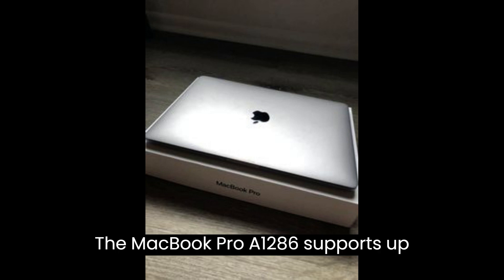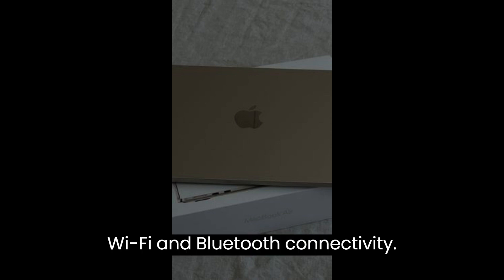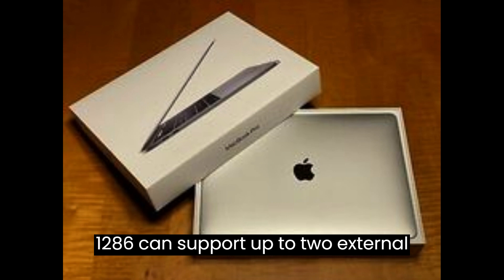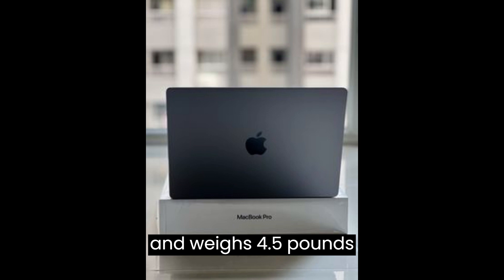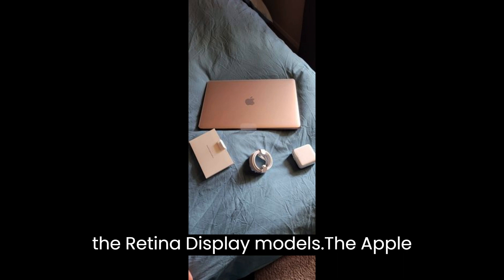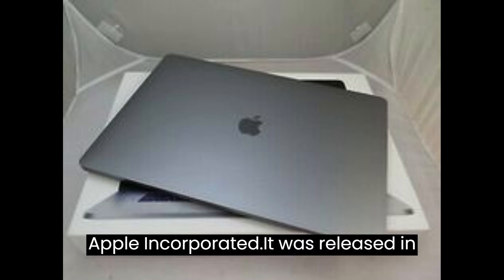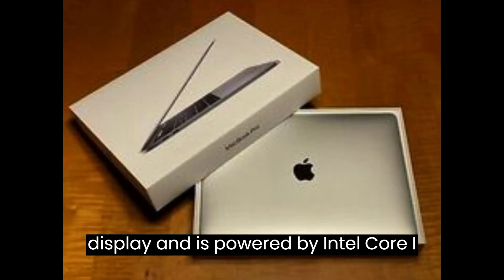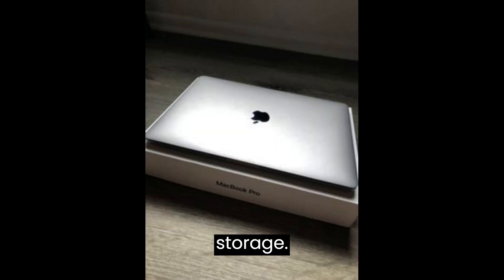"Key Features and Specifications of Apple MacBook Pro (A1286)"